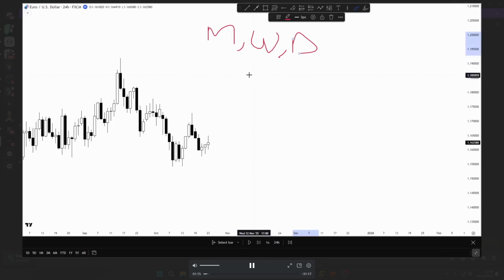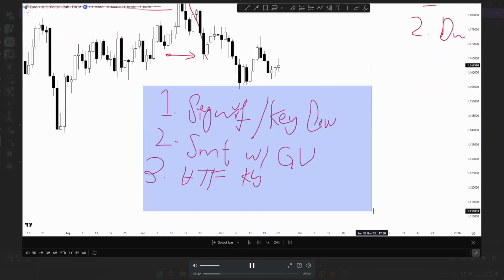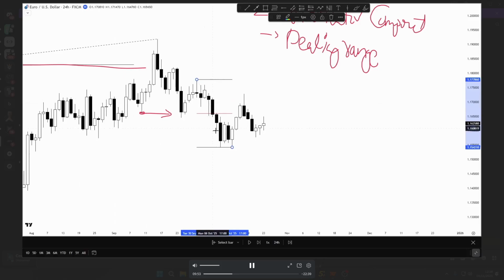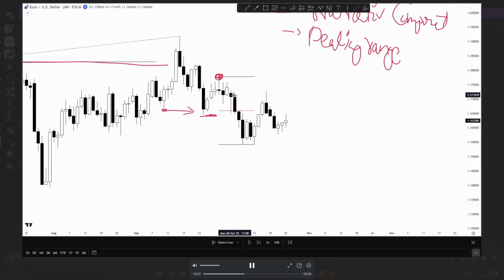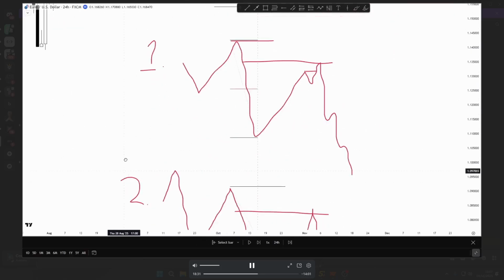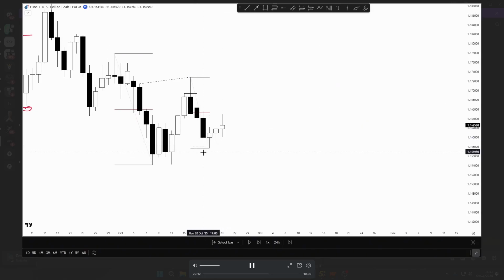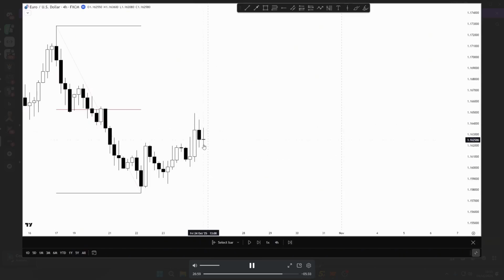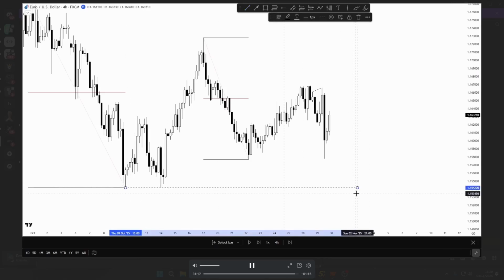axis circle 3